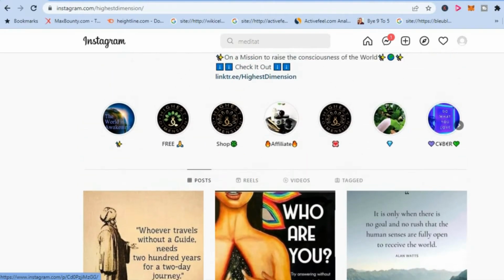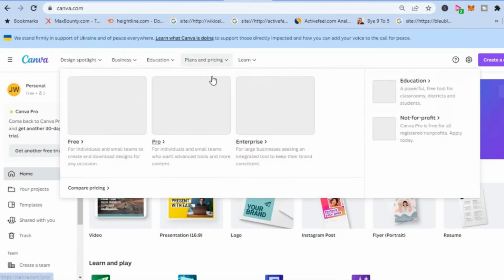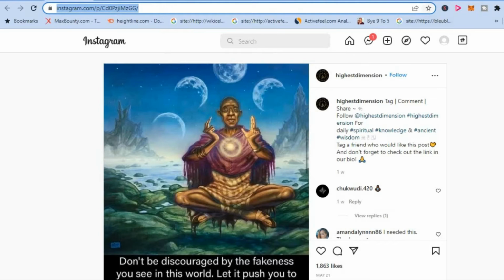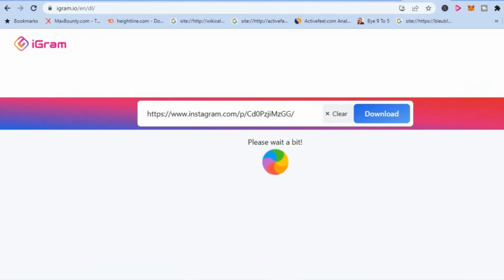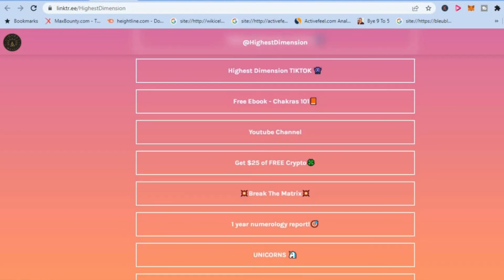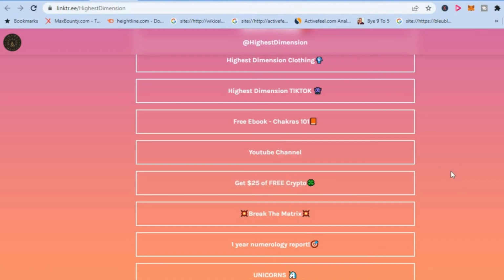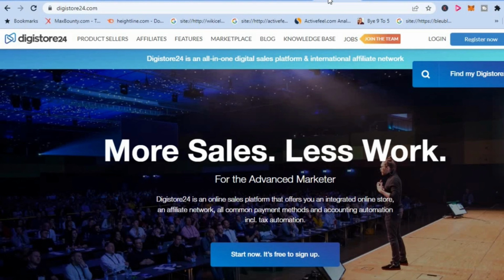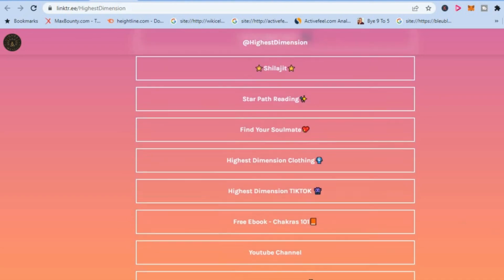HOW TO MAKE MONEY ON INSTAGRAM WITH 500 FOLLOWERS OR LESS 2022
HOW TO MAKE MONEY ON INSTAGRAM WITH 500 FOLLOWERS OR LESS